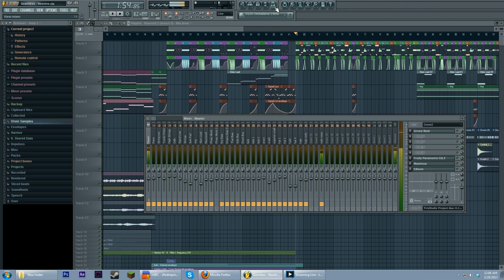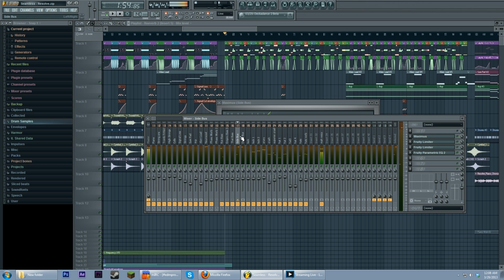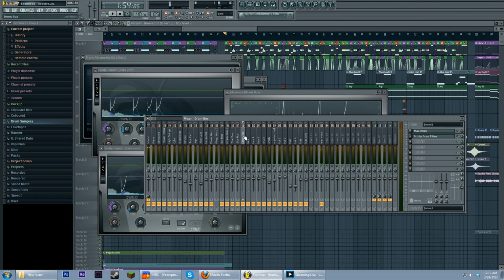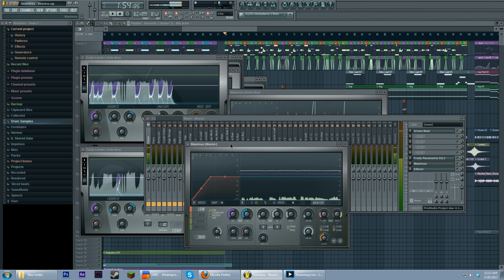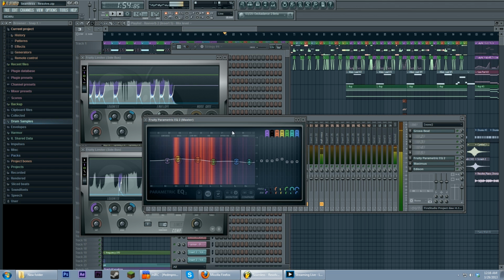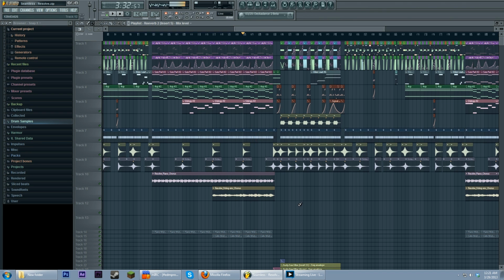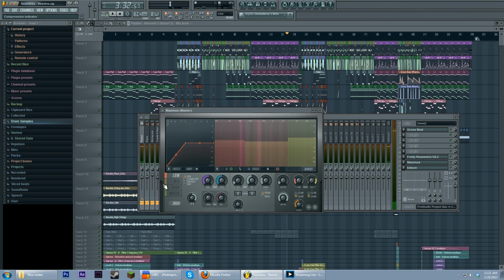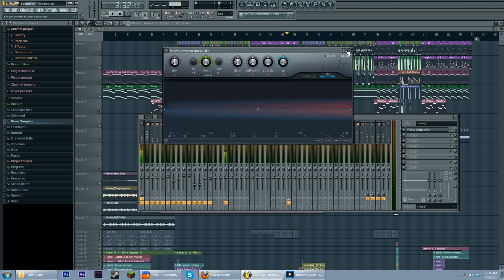Mixing and Mastering "Resolve"